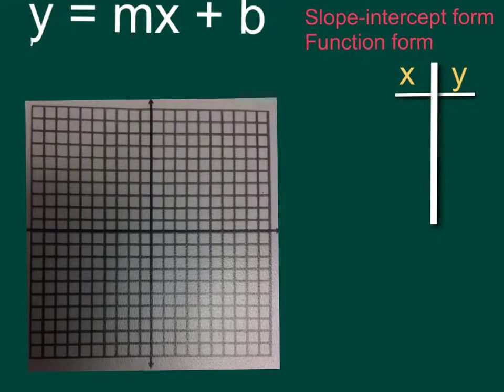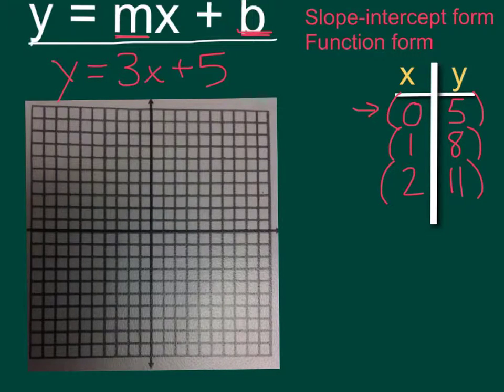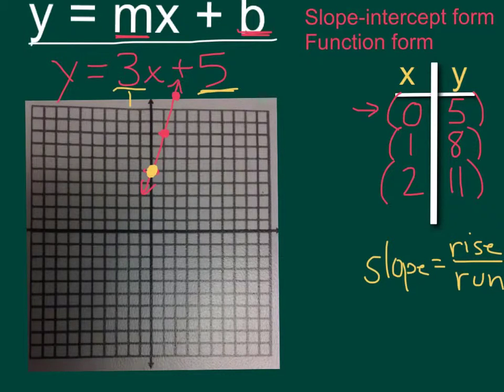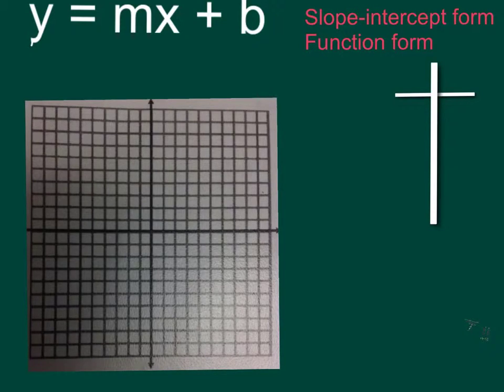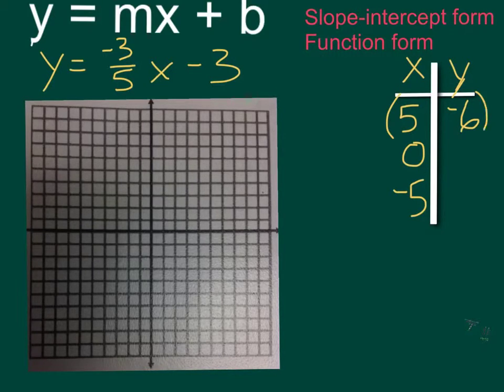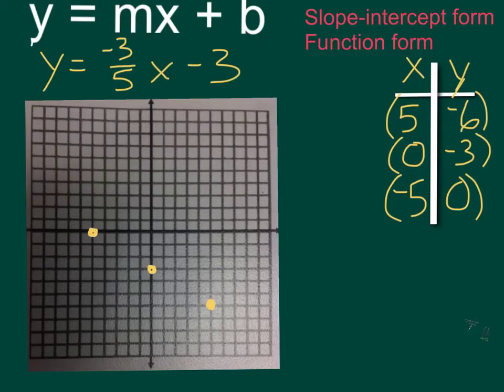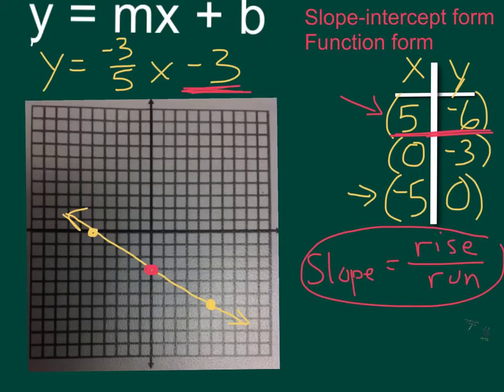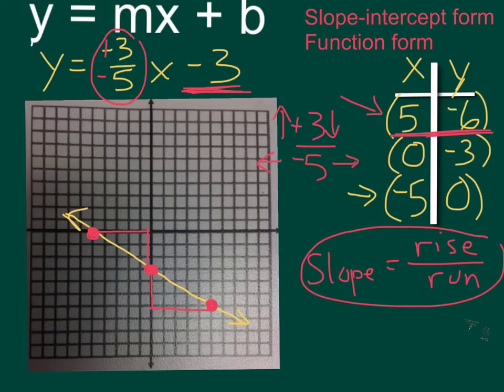Slope intercept form and graphing